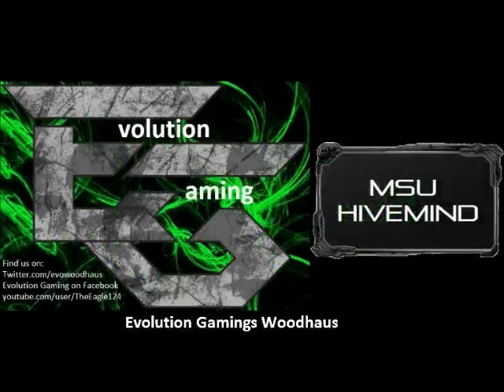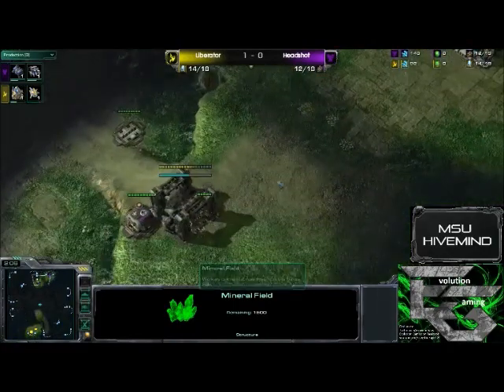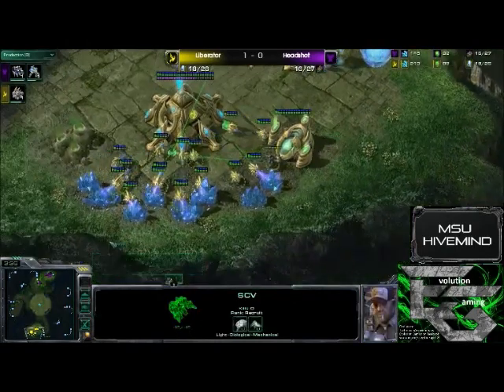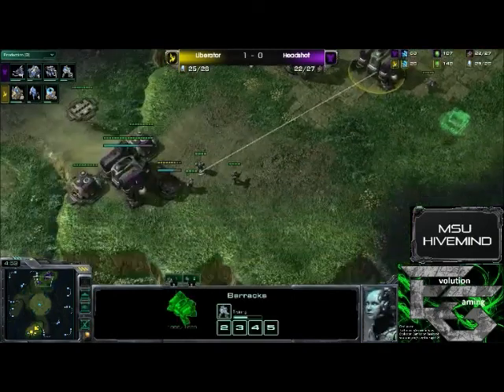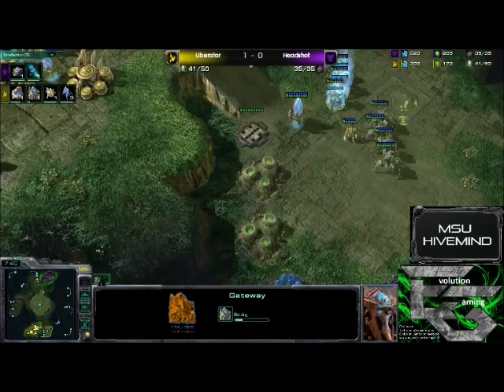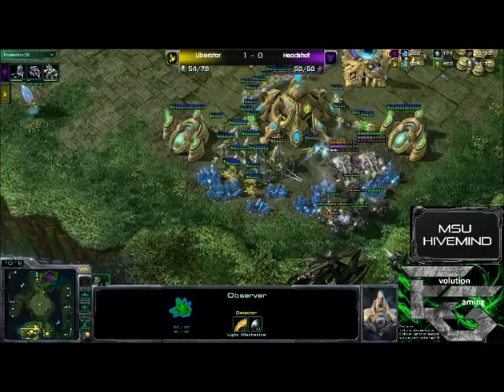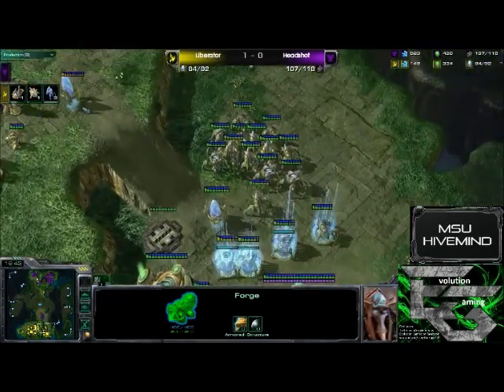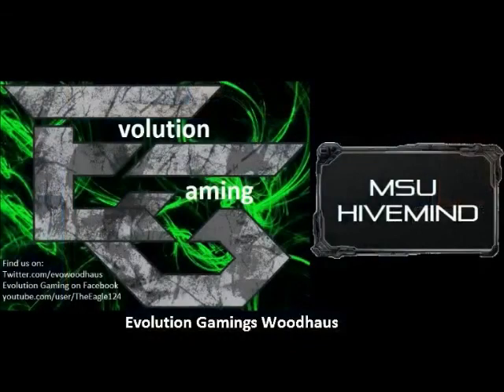Headshot V Liberator Game 2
Game 2 between Headshot and Liberator in the MSU Hivemind BSGP!